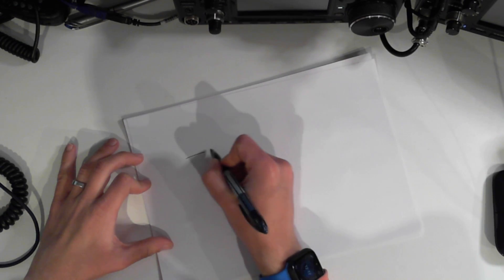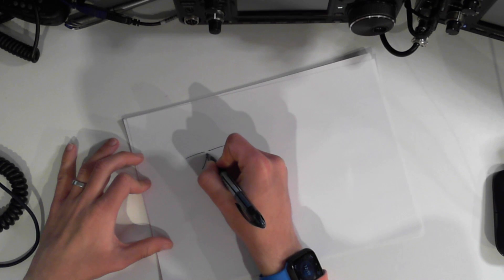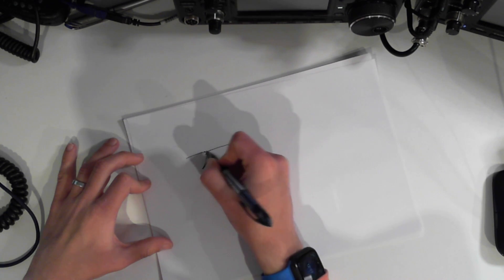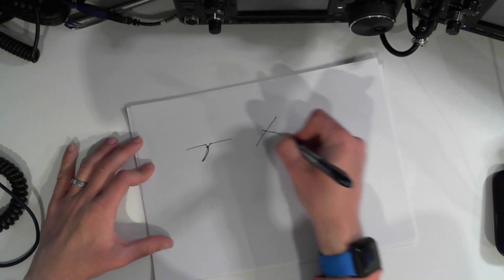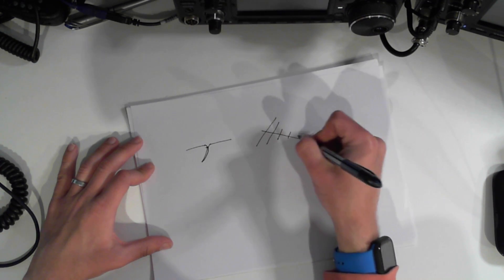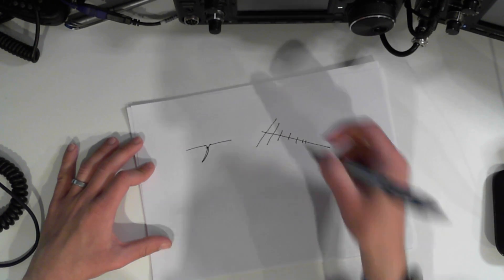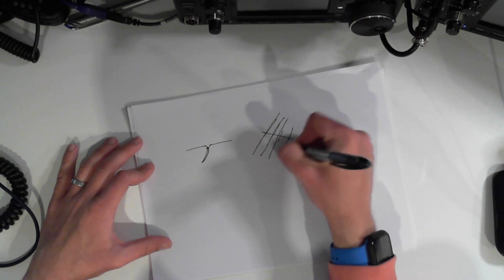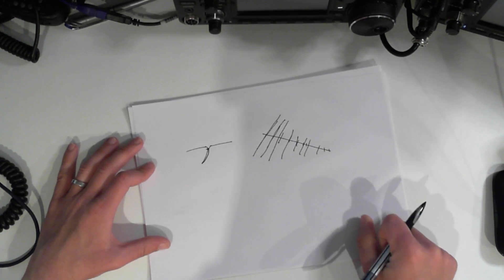A Super Simple 6m Antenna (Ready for the Sporadic E Season!)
In this video I talk though my 6m delta loop which I made for way less than £10. Cheap, simple to make and it just works!